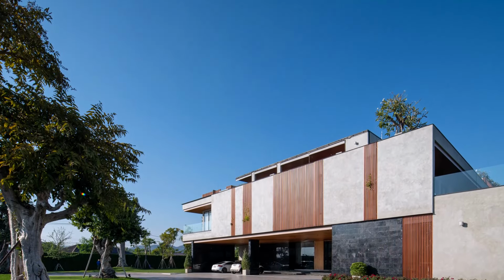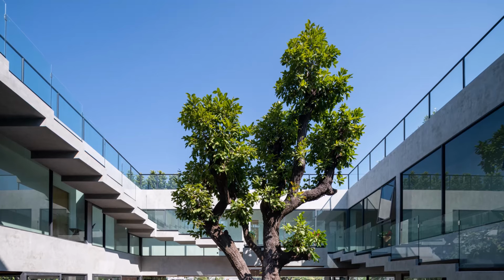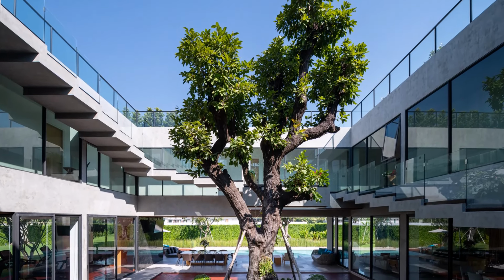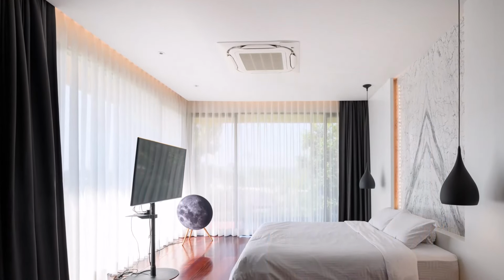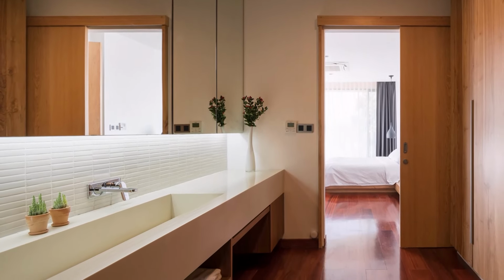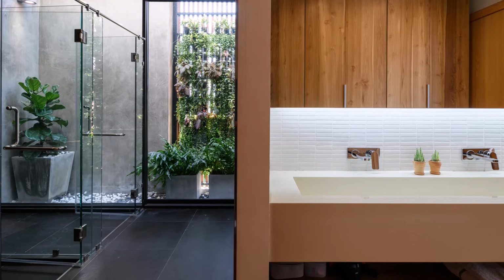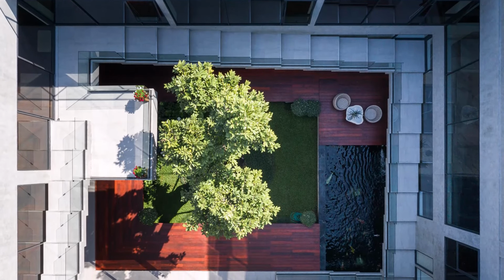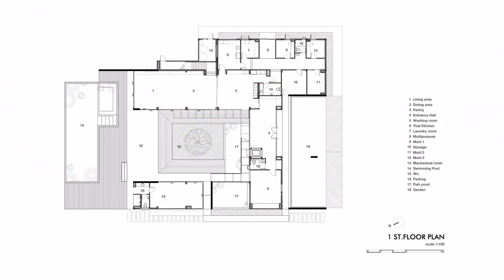Peaceful Modern House Design Surrounded by Lush Paddy Fields & Impressive Mountain Views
Jongluck villa 168 is a house of 3 small families surrounded by paddy fields and local village. Approximately 2,000 square meters with 3 stories. The ground floor accommodates common area, living area, service area, car parking and swimming pool. The second floor is the private living unit for all family members. The first design process is to separate main programs of the house into 3 main spaces: indoor, outdoor and semi-outdoor space, the space under the house applied from the traditional Thai house. These 3 main spaces are connected by the central courtyard.

Architect has idea to create dynamic movement which would circulate all spaces. These ideas are resulted in the overlapping layers of spaces developing into a number of loops of spaces which grow from the central court and expand through the vertical and horizontal axis of the house. The inner loop is the wooden terrace around the garden in the central court. The second loop is the concrete stairs embracing the central court. The very low angles of slope of the stairs causing the comfortable and relaxing platform to open opportunity for all dwellers to gradually and gently interact with the nature in central garden - courtyard through various experiences.

The third layer of loop is the central area of the house where all members could have all activities together both indoor and semi-indoor space. The space under the house provide shade to comfort the opening space and create a big horizontal void to facilitate natural light and wind to the building and the courtyard. In this layer, windows, doors and building’s skin adjacent to the courtyard are equipped with the transparent glass to widen the view of the central courtyard and allow each member from opposite side of the house can connect to each other through the central courtyard.

The last loop of space is the outer loop where all bedrooms are located in different position and direction to create more privacy and nice surrounded scenes of the mountain.  The structure of the house is the reinforced concrete structure with long-span beam to create more opportunity of surrounding panorama view and to create more potentials and possibilities of space design.

The terrace structure of cantilever slab system show the sense of lightness of the form, and create a better chance to bring all dwellers to have a closer experience to the natural environment. Stucco is the main material covering the building skin for the closer sense of touch to the nature. The integration of marble, granite and timber with concrete is use to avoid too much rough experience of the whole perception.

Location: Hangdong, Thailand
Area: 2000 m²
Year: 2019
Main Contractor: 2KM Construction
Construction Management: S_Lap
Architect In Charge: Attasit Kongmongkol
Design Team: Krittanon Chuachumsang, Surasak Jitaied, Sopida Chitchumnong, Sujinda Tuikheiw
Structural Engineer: Pilawan Piliyapokai